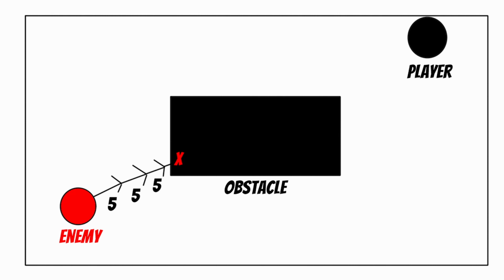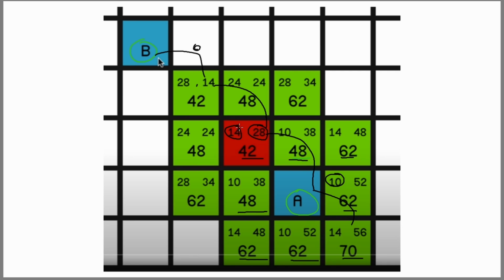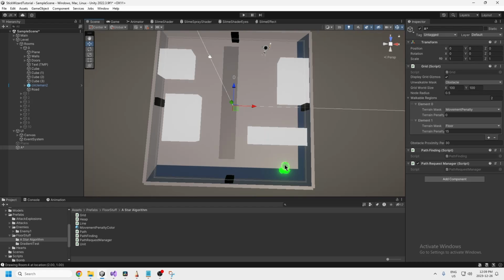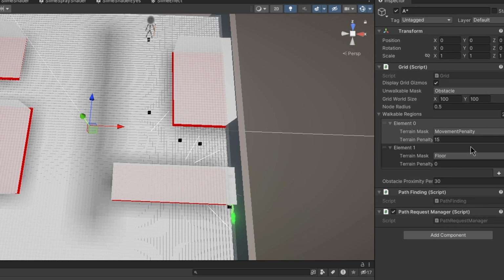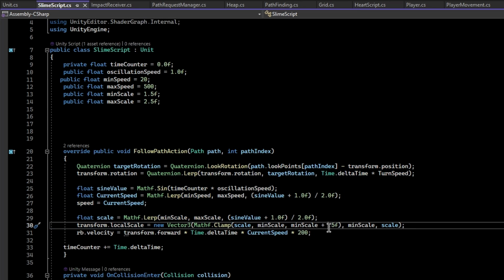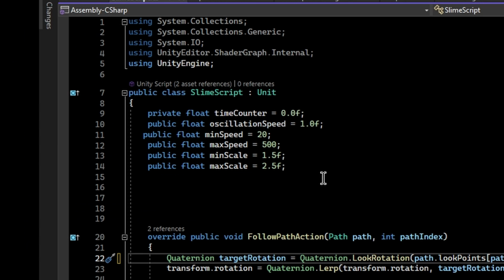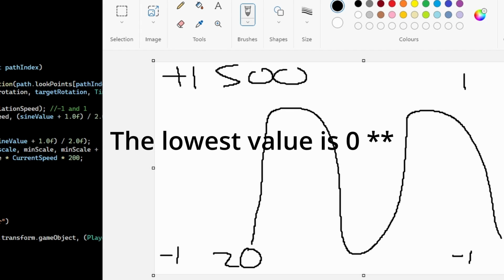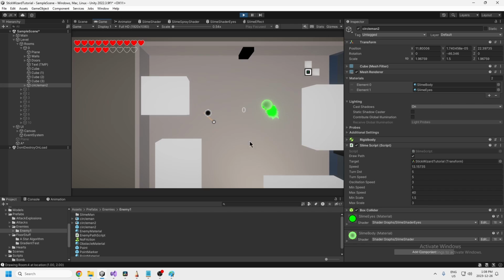Unity - How to implement the A* Path Finding Algorithm (Free Script/Enemy)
In this video I'll show you how to make your enemy move along a path using the A* algorithm.

Download the enemy and the script for FREE!